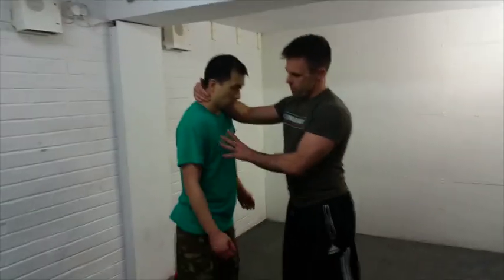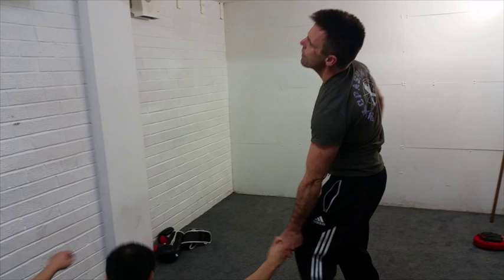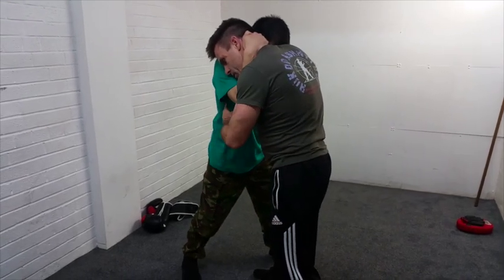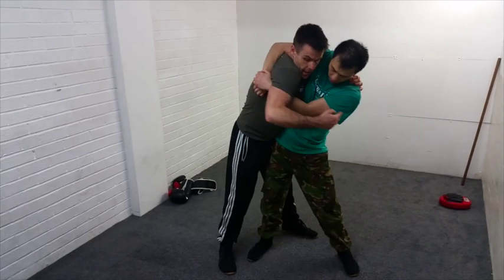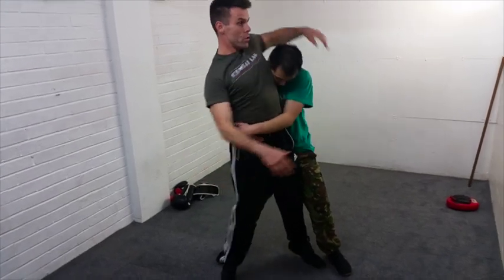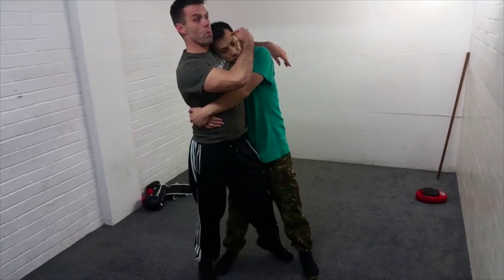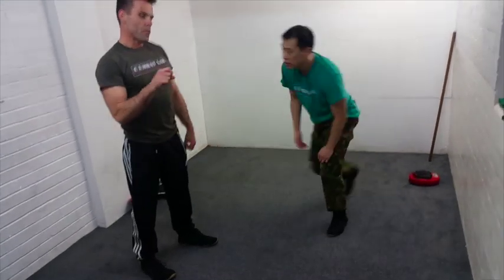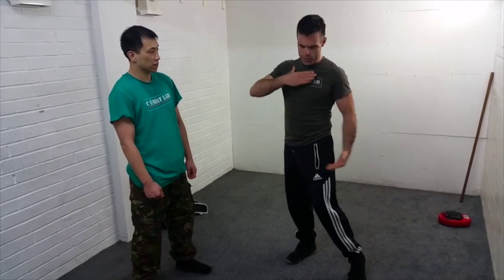Working with two centres and other principles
In this video lesson we look at a concept of there being two centres and other Systema principles in the context of a clinch.